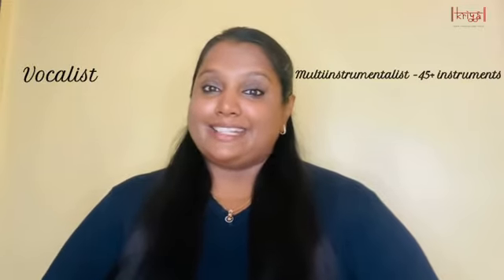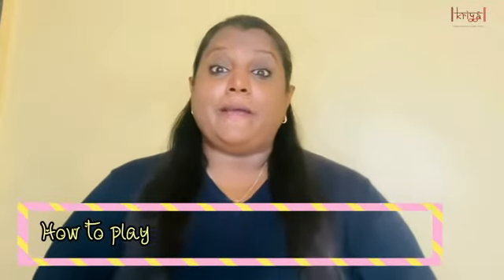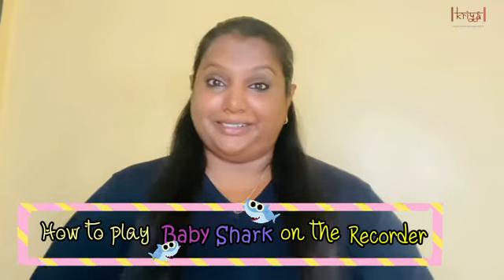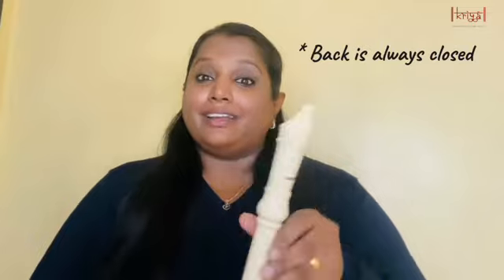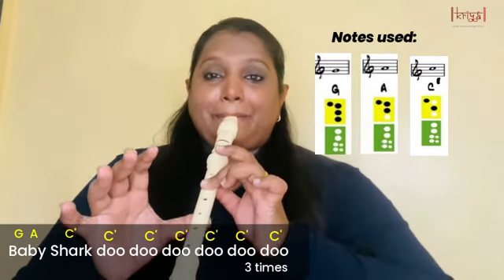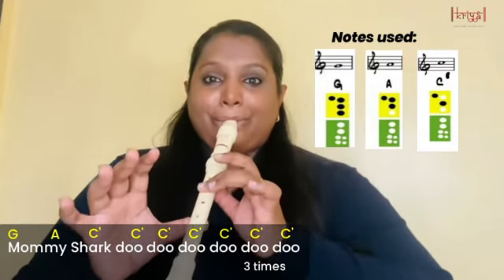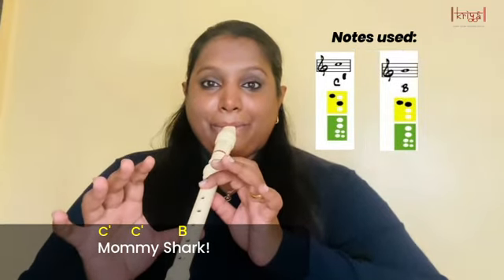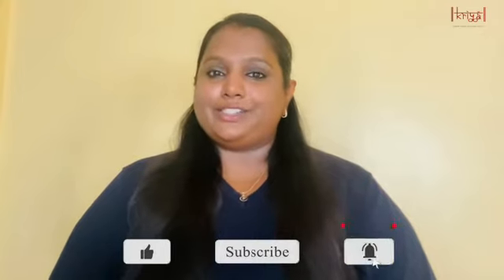Baby Shark on Recorder | Easy Recorder Tutorial | Kriya Waldorf Inspired | Pinkfong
Hi Everyone. Here is an easy recorder tutorial for the most famous children’s song - BABY SHARK by Pinkfong🦈😊

Hope you enjoy learning it!

🌸The complete lyrics of the song:

Baby shark, doo doo doo doo doo doo
Baby shark!

Mommy shark, doo doo doo doo doo doo
Mommy shark!

Daddy shark, doo doo doo doo doo doo
Daddy shark!

Grandma shark, doo doo doo doo doo doo
Grandma shark!

Grandpa shark, doo doo doo doo doo doo
Grandpa shark!

Let’s go hunt, doo doo doo doo doo doo
Let’s go hunt!

(For all the courses that I offer)

Whatsapp / iMessages / Telegram / Botim :
OR
Mail :

Much love❤️